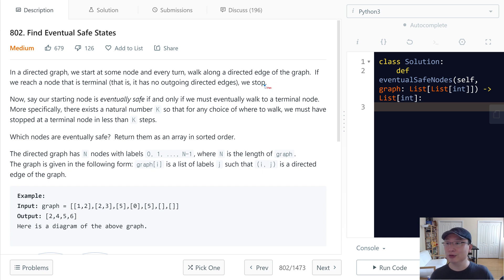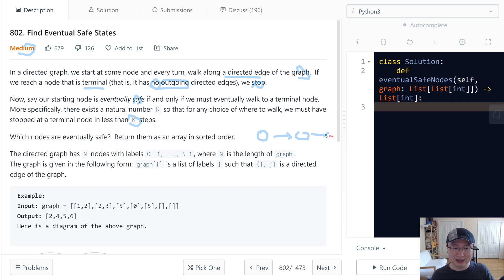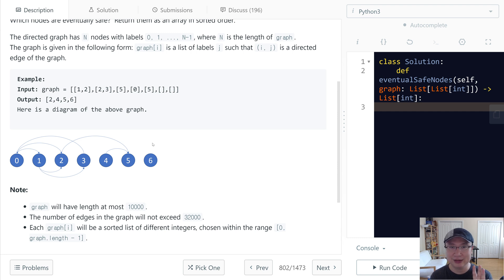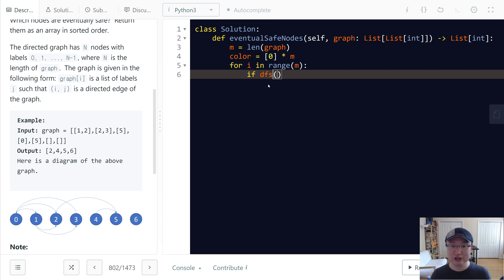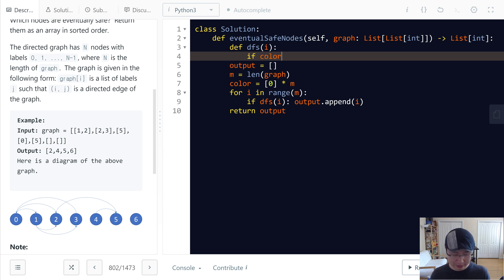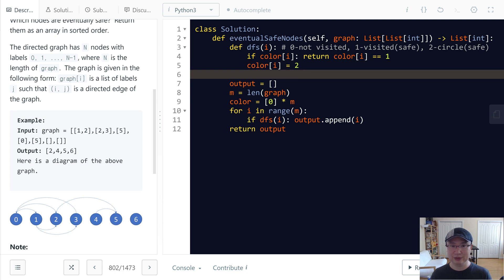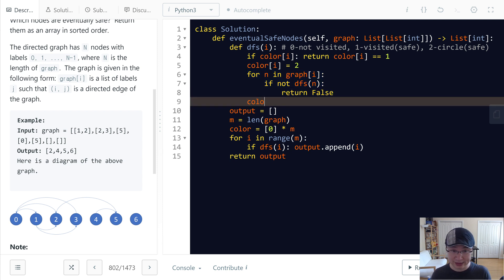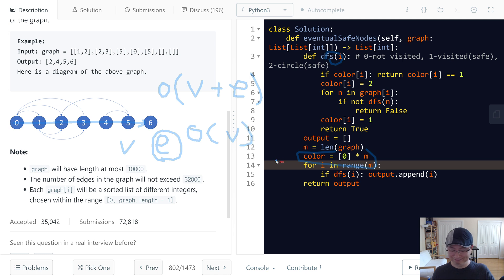802. Find Eventual Safe States | English | Medium